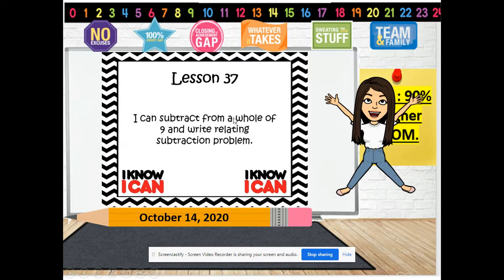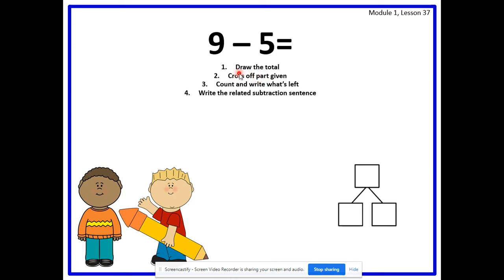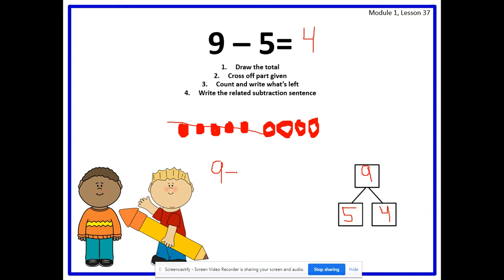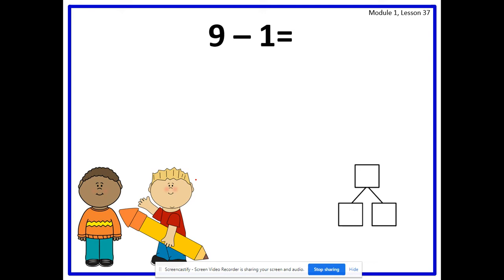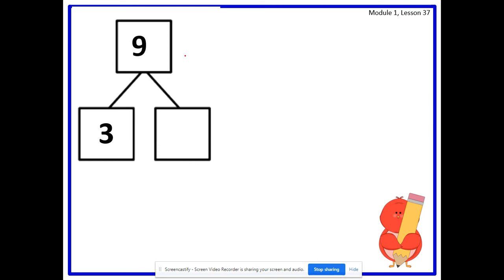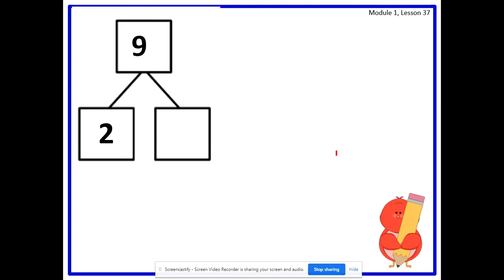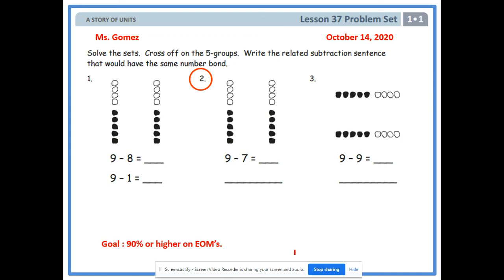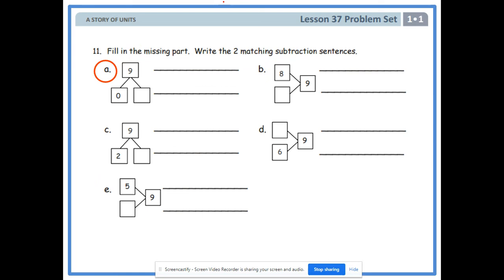Module 1 Lesson 37